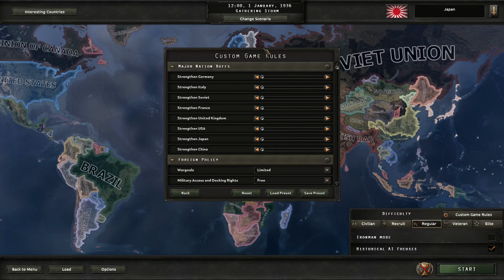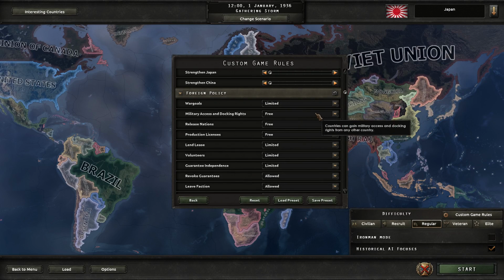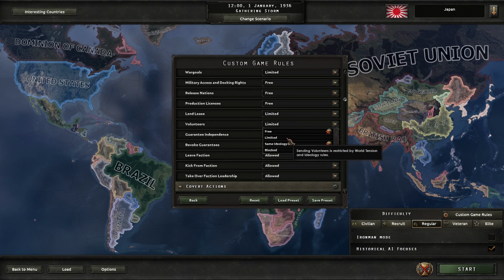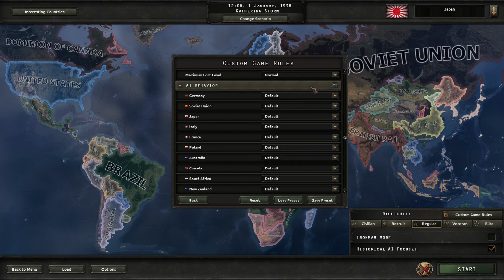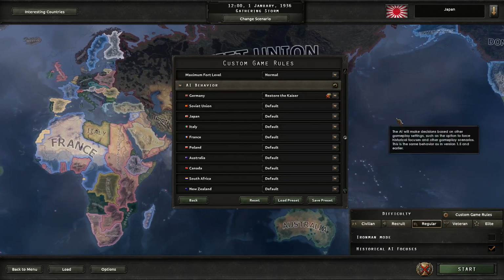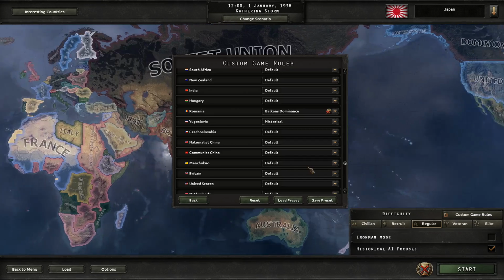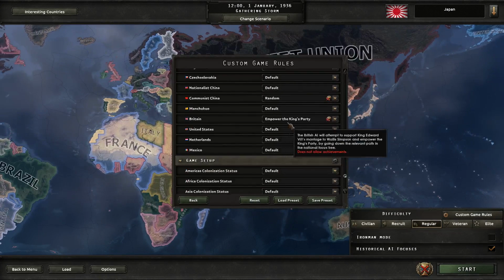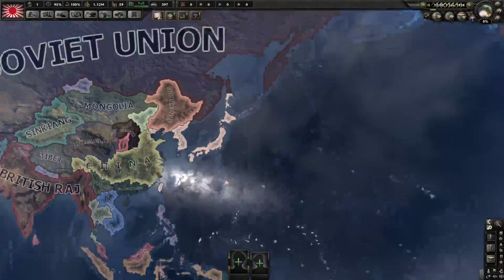Man the Guns - Custom Game Setup Explained - Speed 5 Tutorials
Cool new feature I will get a lot out of :)